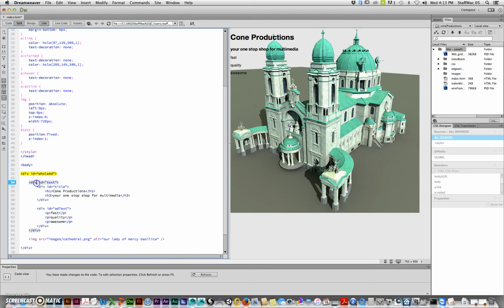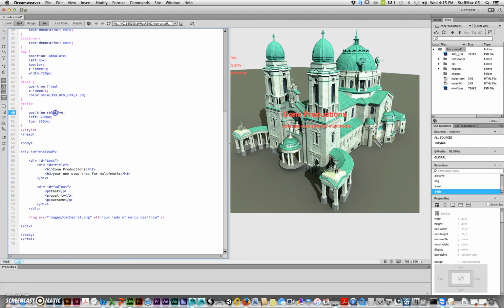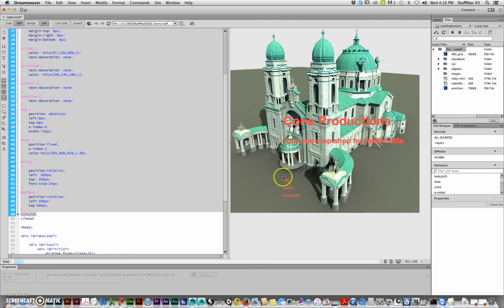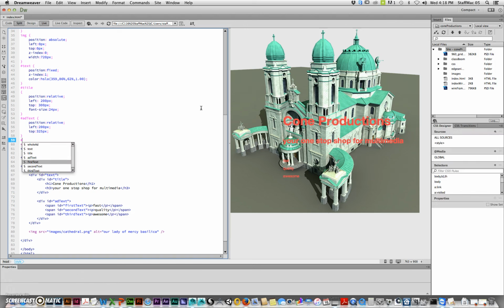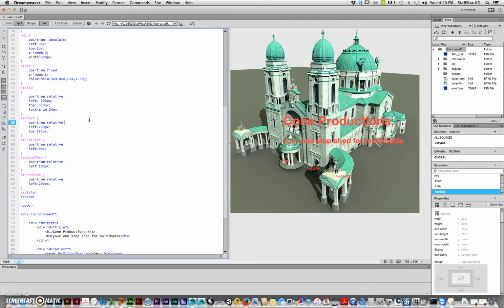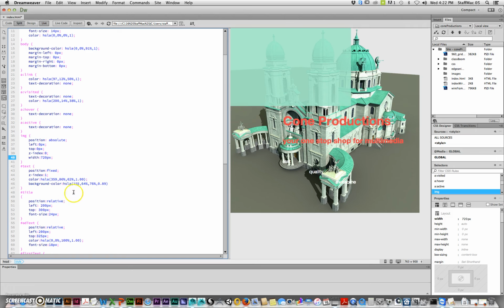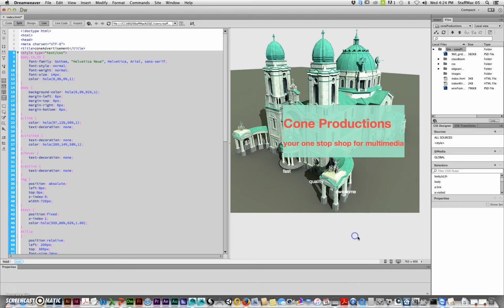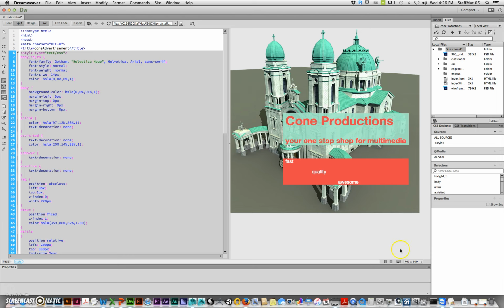Web Advertisement Tutorial 02